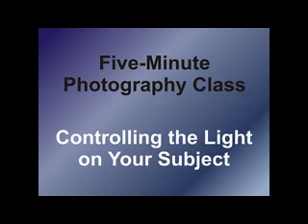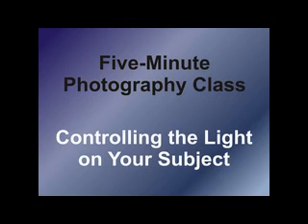Five-Minute Photo - Controlling the Light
Audio training